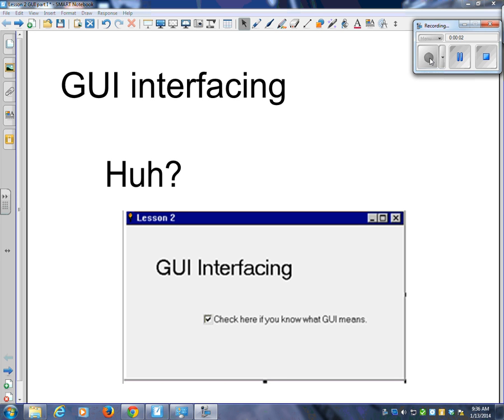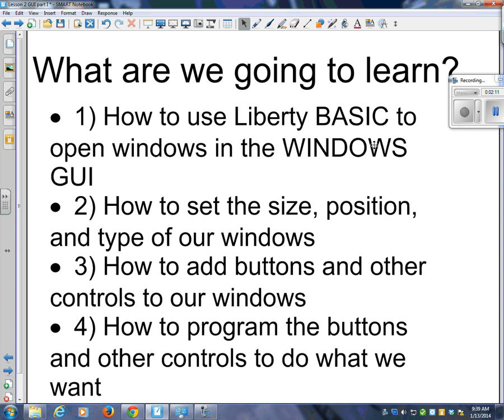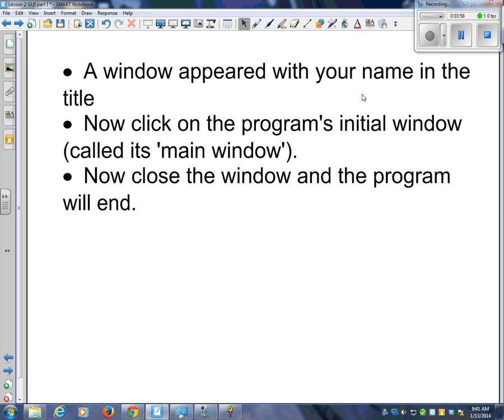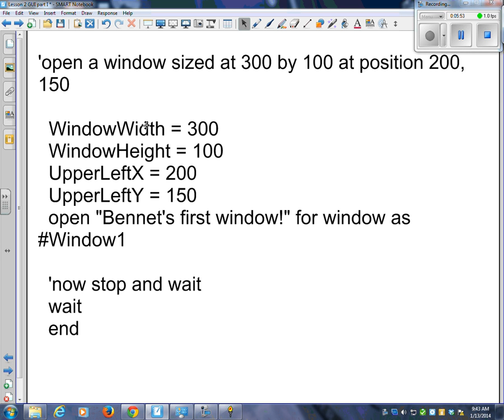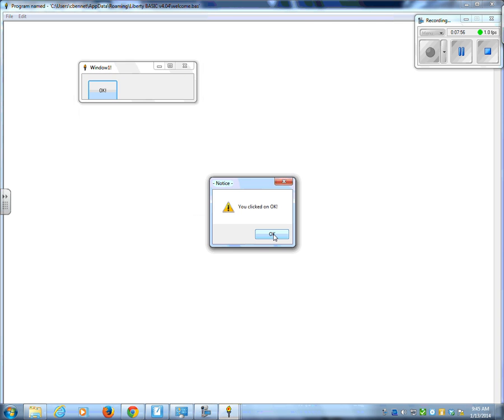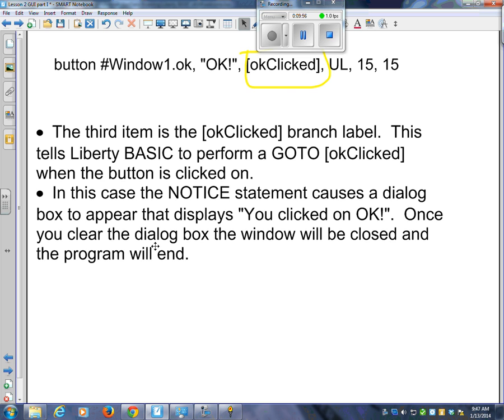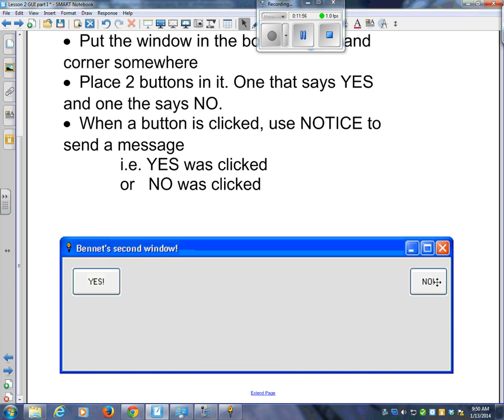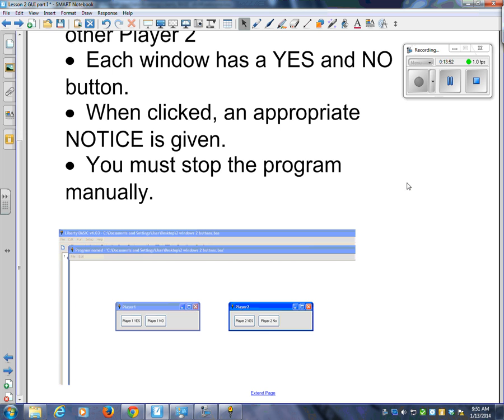Comp Sci 20S Liberty Basic Unit 2 - lesson 2 gui part I